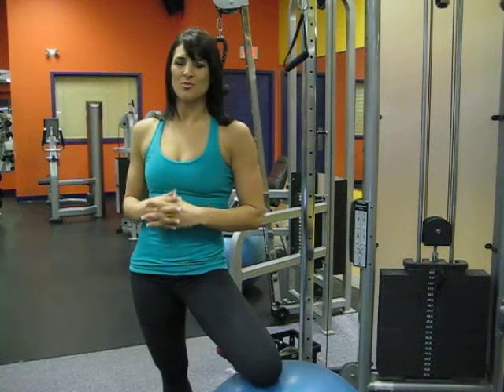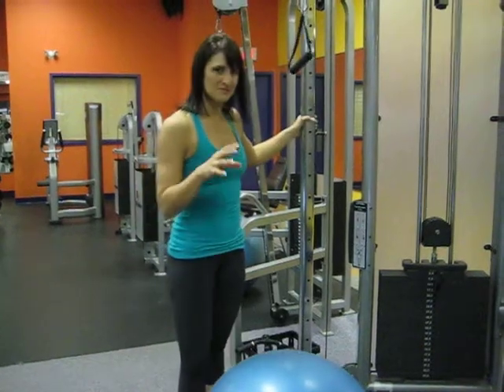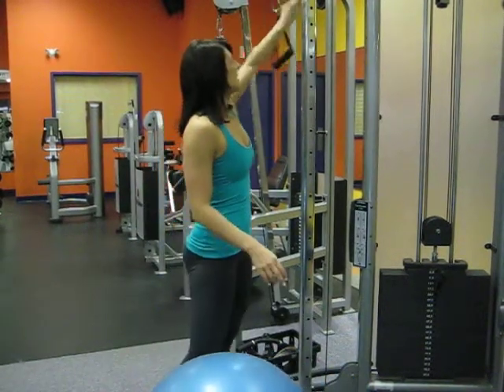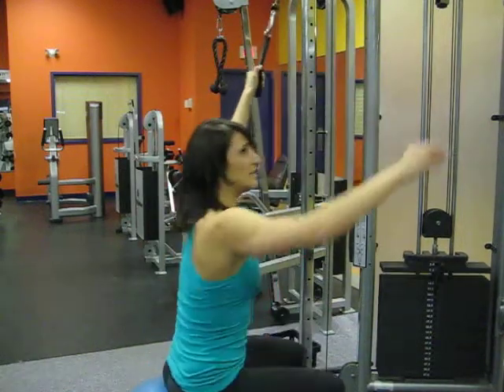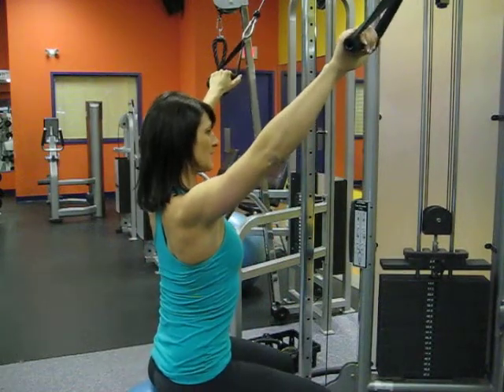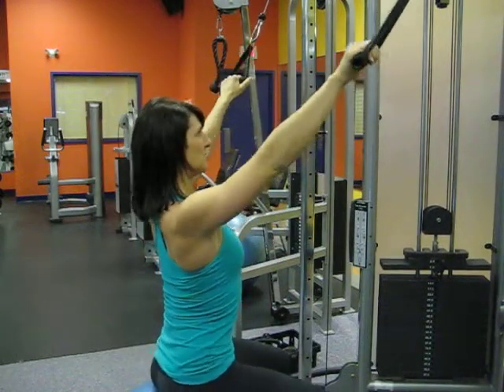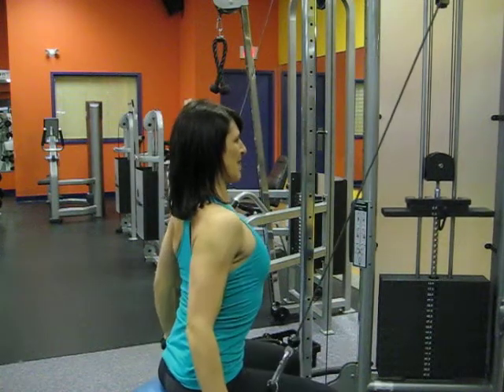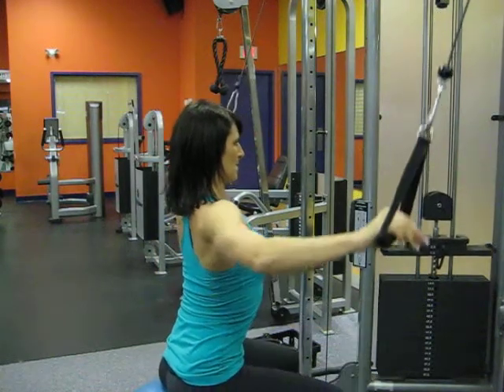Ball Cable Pulldown.AVI